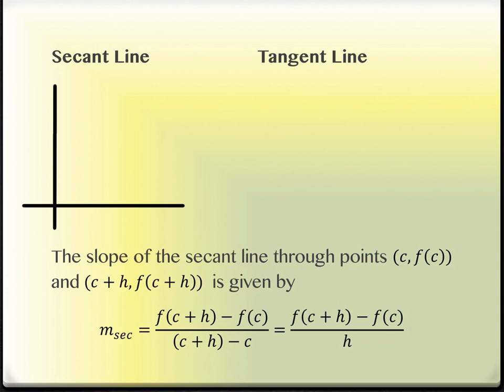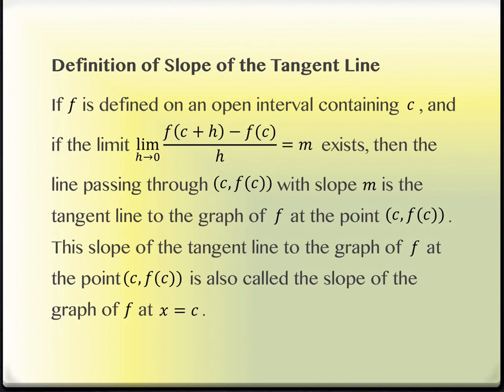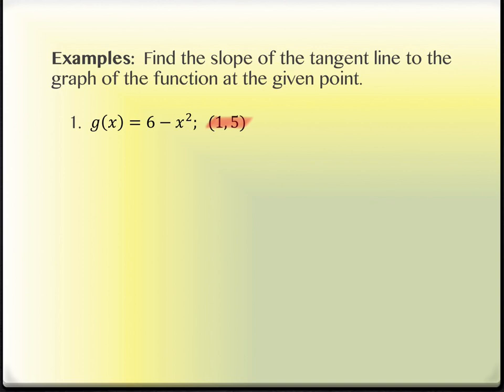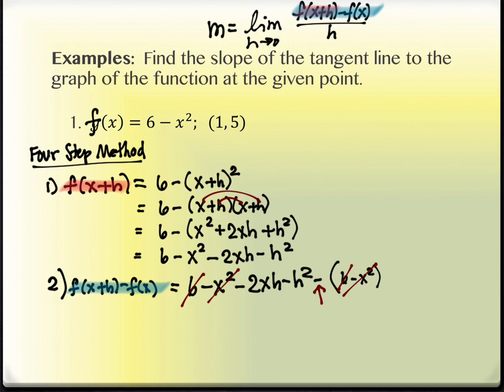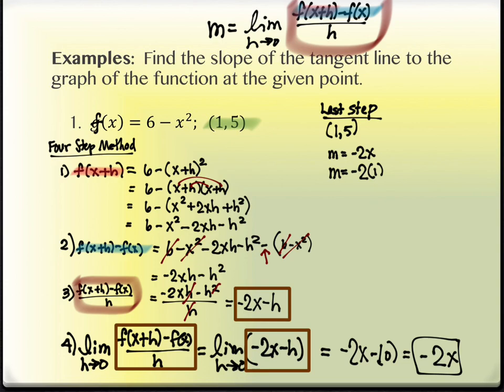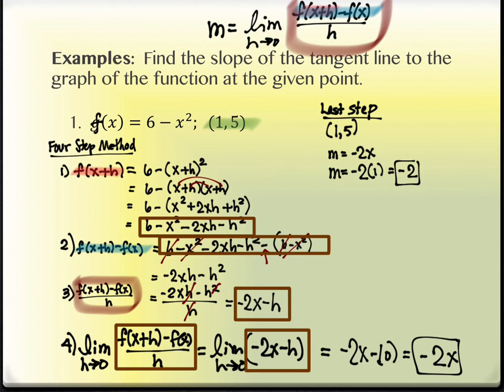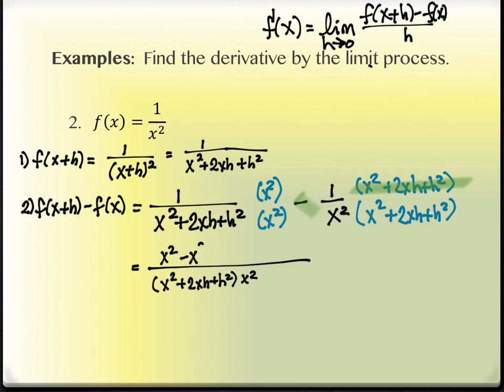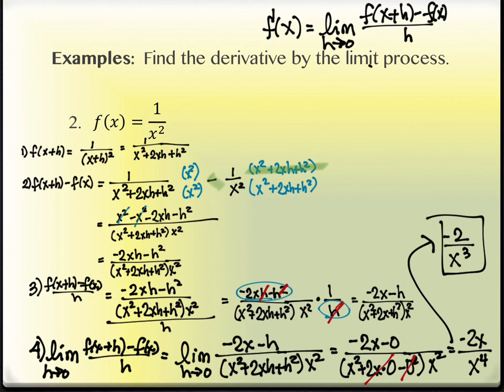2.1 The Derivative and the Tangent Line Problem (part 1)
Spring 2024, Calculus I